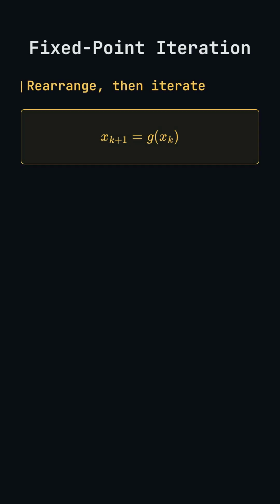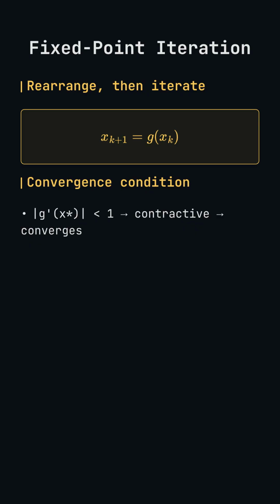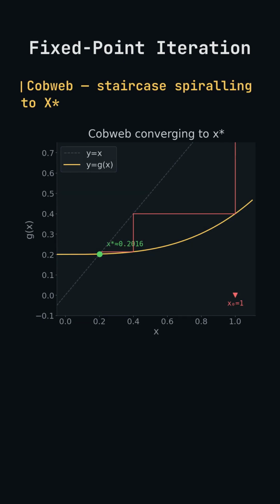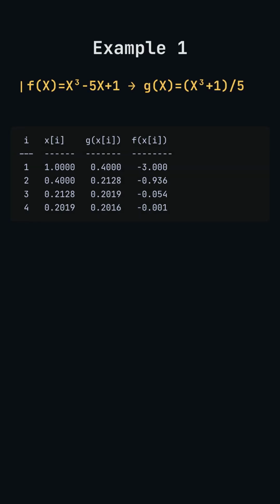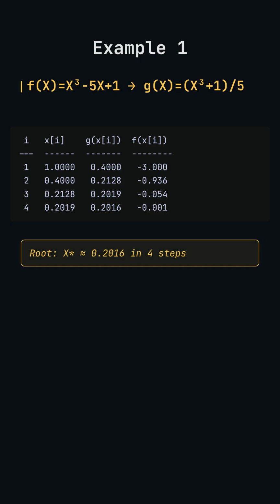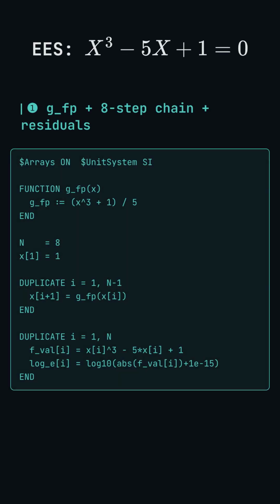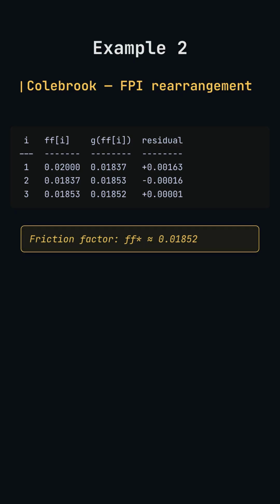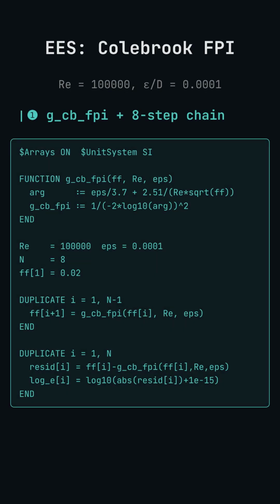Root finding - fixed point iterations